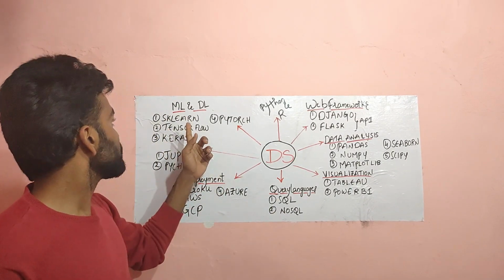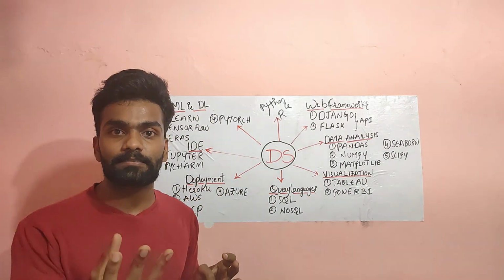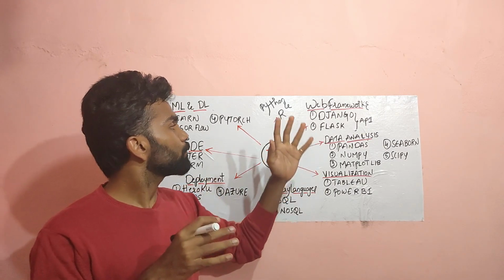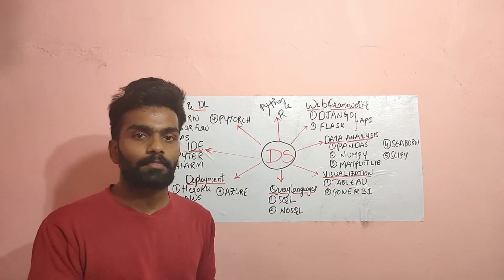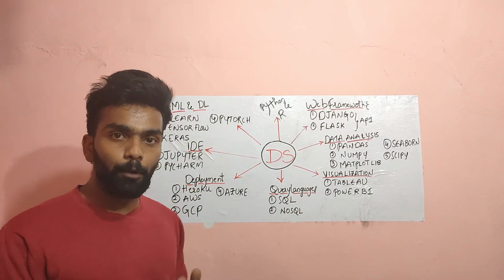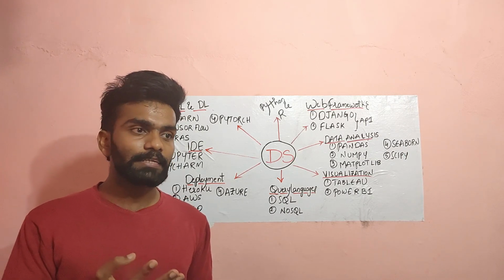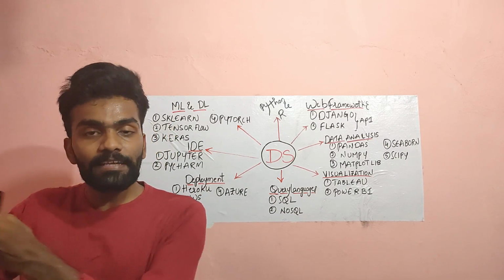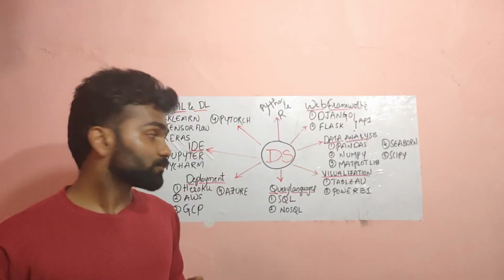Basic Tools To Know For Data Science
In this video I will explain the basic tools to Know in the field of Data Science

This channel focuses mainly on  Data Science,any one from technical or non technical background who want to learn data science or to revise the concepts of maths,stats, data science can follow the channel

Happy Learning